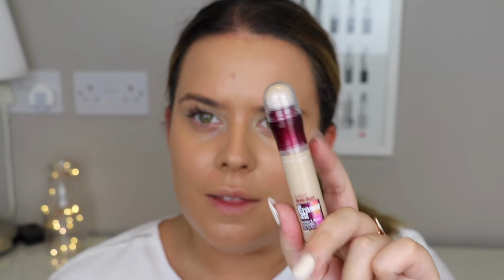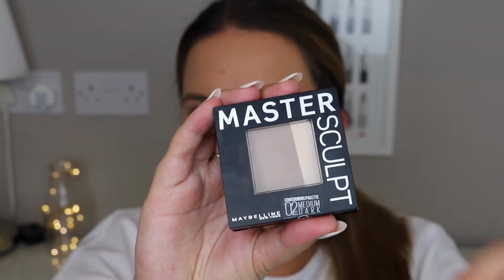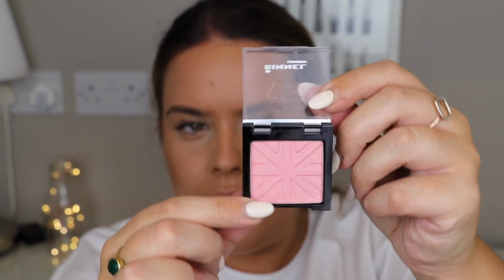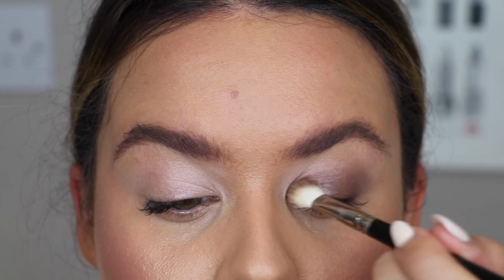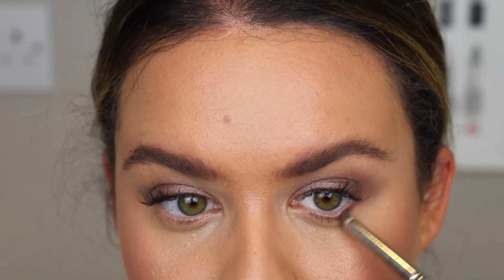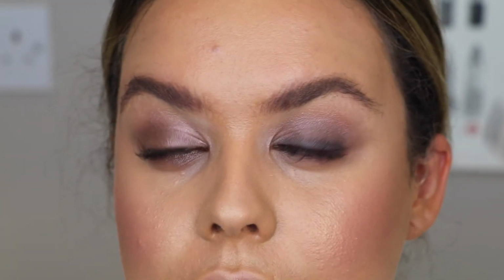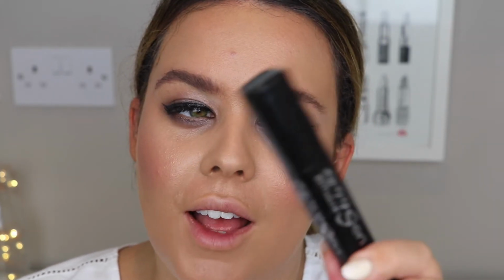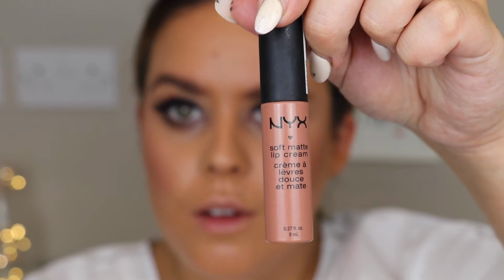DRUGSTORE MAKEOVER | MARNI KEANE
You can also find me daily on Instagram/Snapchat/Twitter @marnikeane

Products mentioned
L'Oreal True Match
Maybelline Eye Eraser Concealer
Maybelline Master Sculpt Contouring Palette
Rimmel Blush 050 Live Pink
Maybelline The Blushed Nudes Eyeshadow Palette
Collection Fast Stroke Eye Liner
Maybelline Lash Stiletto
Ardell Wispies
NYX Abu Dhabi